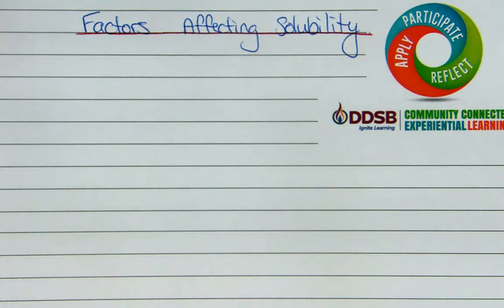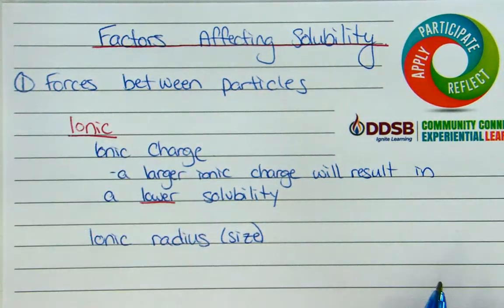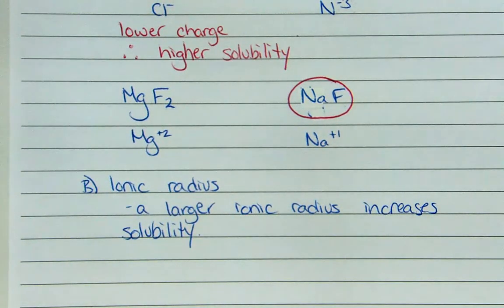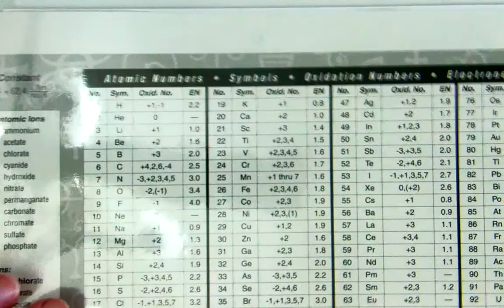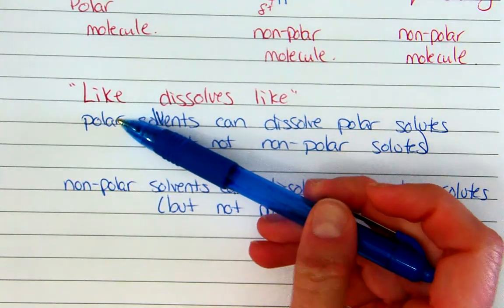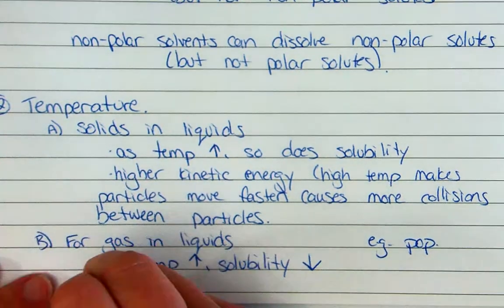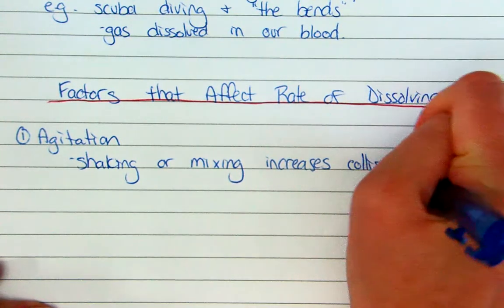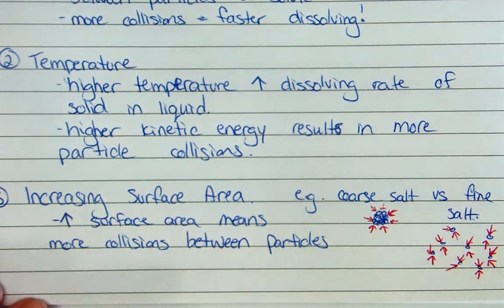Lesson 9 - Factors Affecting Solubility